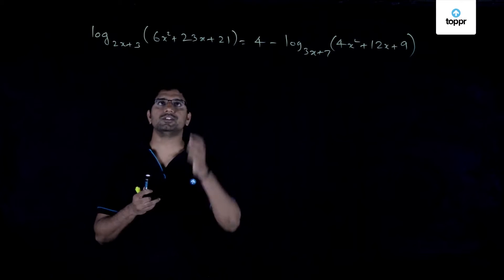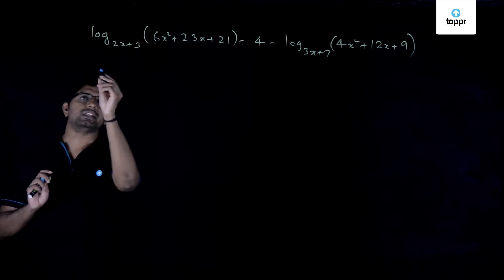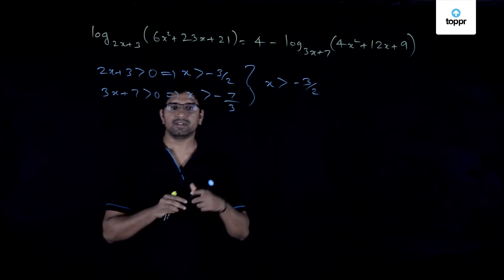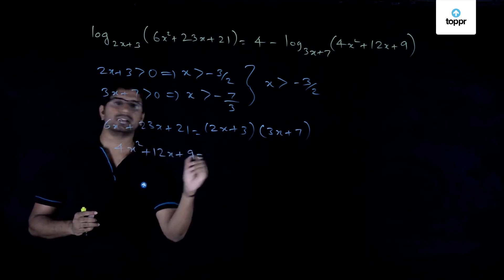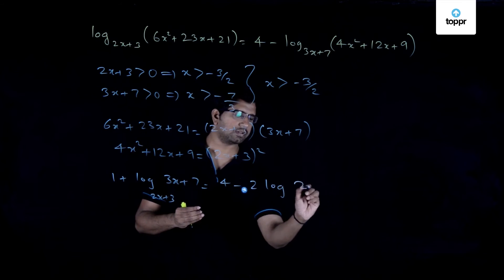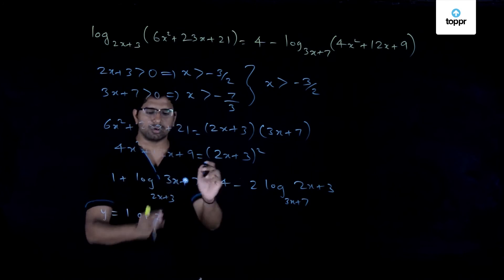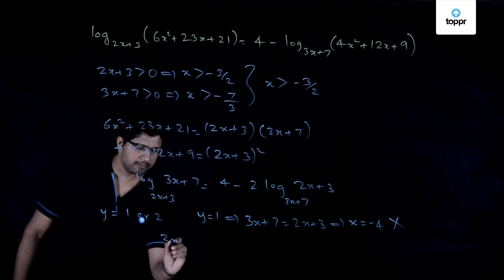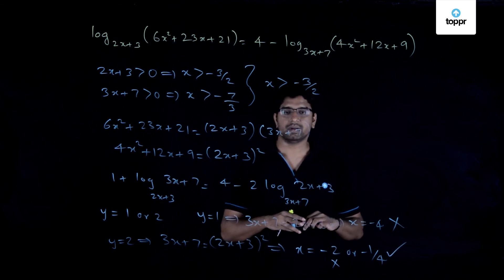Logarithms | Finding solution to a log equation using Laws of Logarithms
A logarithm of a number is the power to which a given base must be raised to obtain that number. The power is sometimes called the exponent. In other words, if by = x then y is the logarithm of x to base b. For example, if 24 = 16, then 4 is the logarithm of 16 with the base as 2. We can write it as 4 = log 2 = 16.